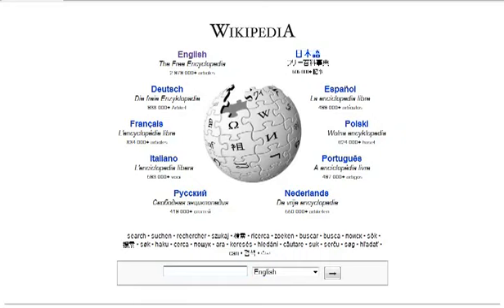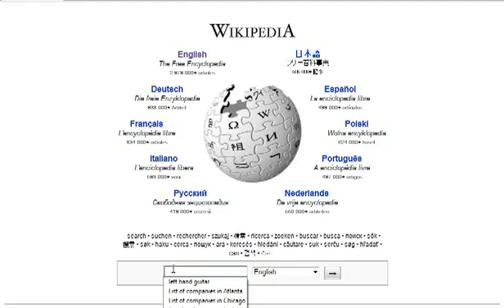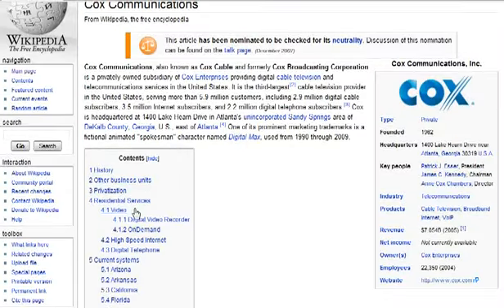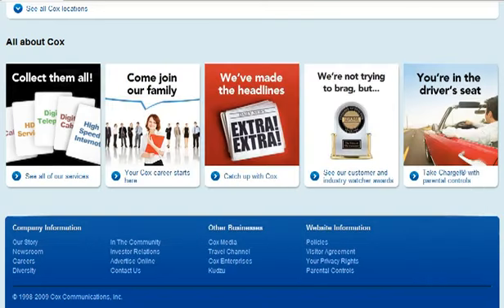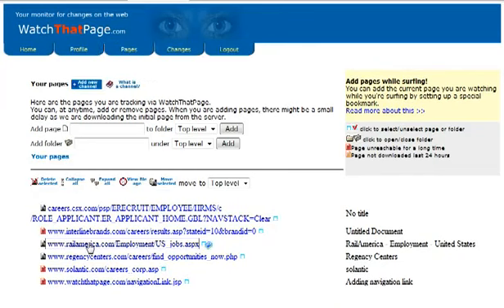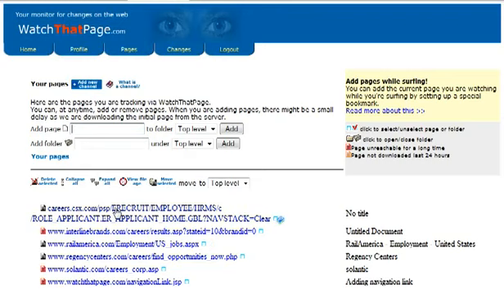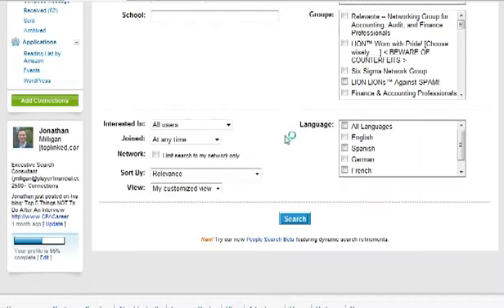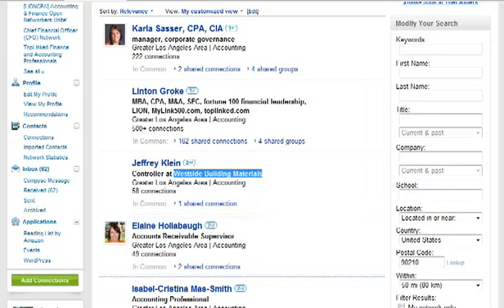Networking to get a Job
Networking không chỉ là nơi để bạn kết bạn, giải trí, ... mà còn là nơi để bạn có thể mở rộng những mối quan hệ mới và tìm kiếm công việc phù hợp, nơi bạn thể hiện được thế mạnh của bản thân và tự promote cá nhân. Không tin ư? Hãy cùng lắng nghe những chia sẻ này nhé